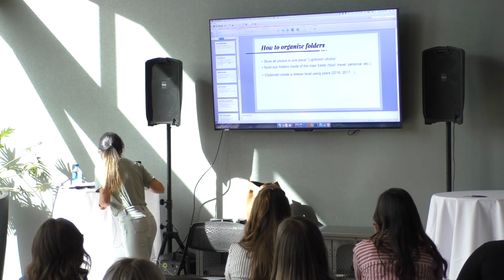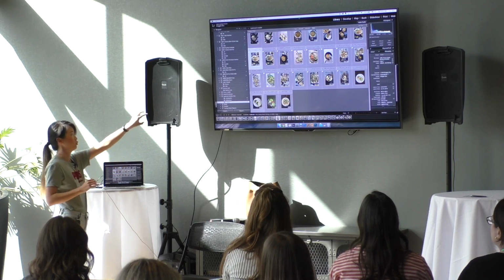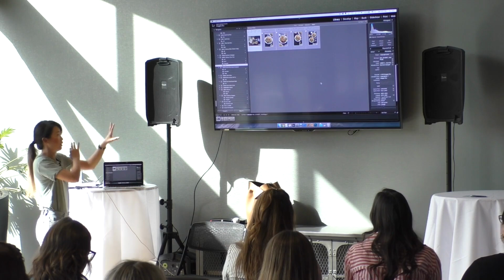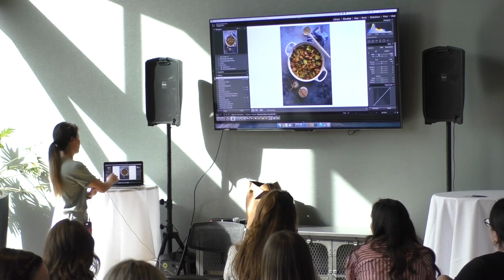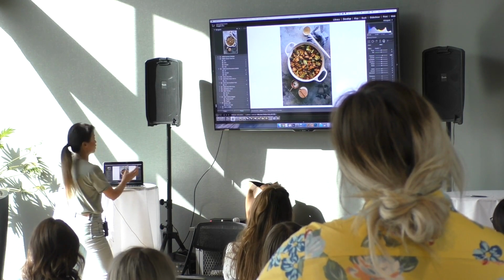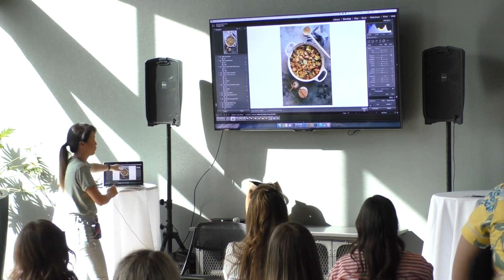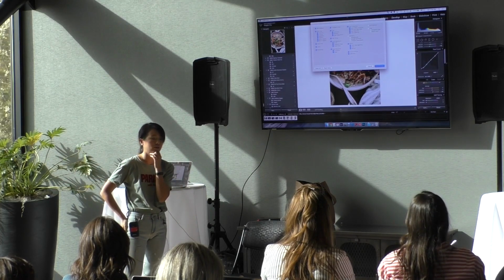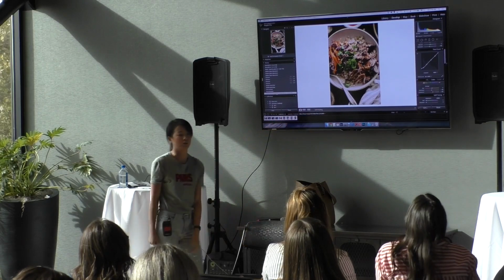Photo Editing: Lightroom Crash Course with Maggie Zhu TC 2018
In this two hour workshop, Maggie Zhu (food blogger: Omnivore's Cookbook) teaches you how to use Lightroom to create stunning food photos.